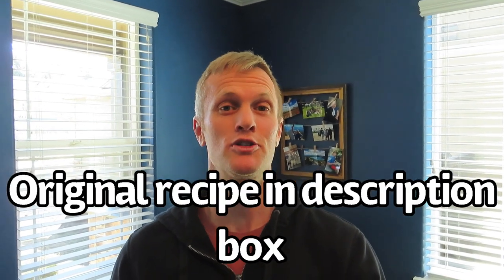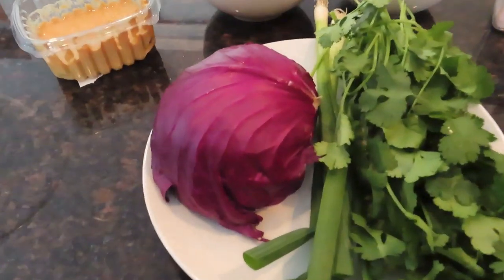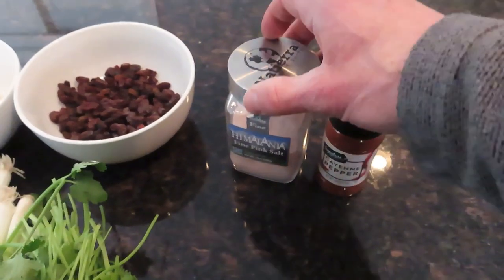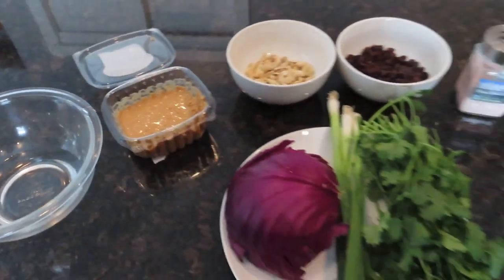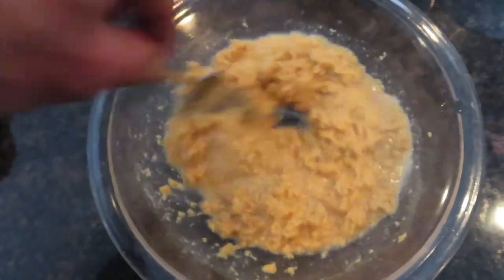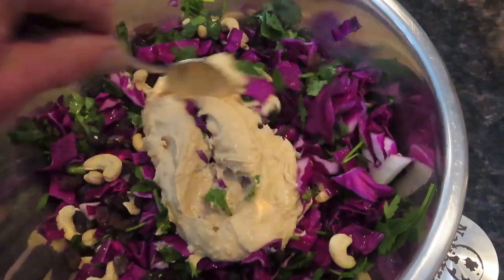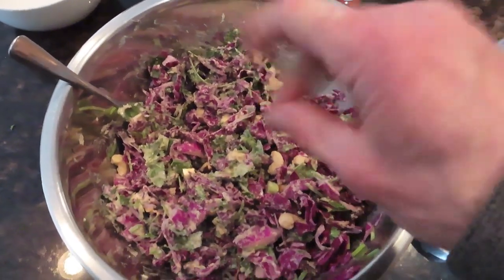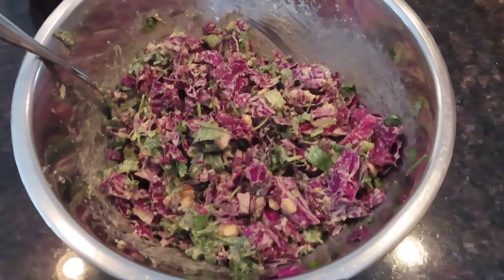Delicious Sweet & Spicy Thai cabbage salad recipe!-PLANT BASED-RAW VEGAN-GLUTEN FREE-OIL FREE!